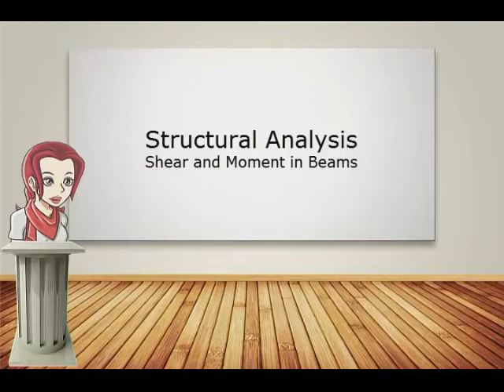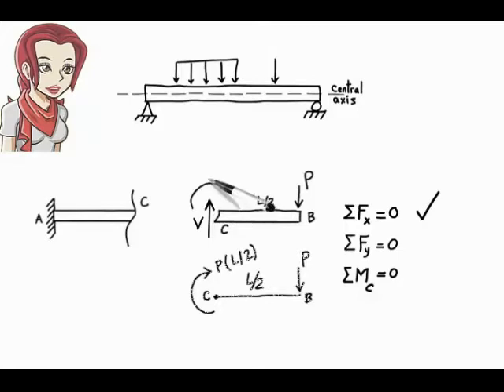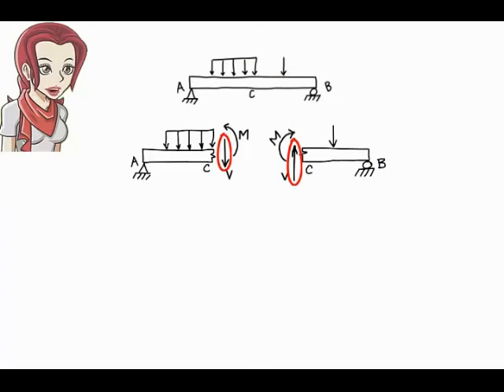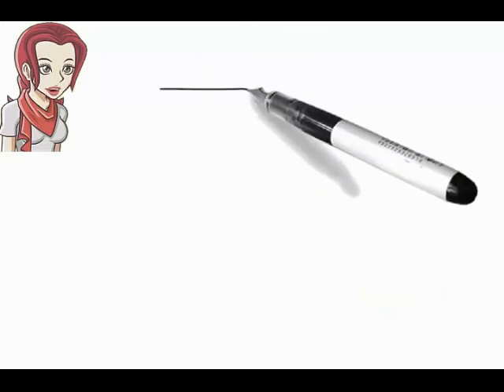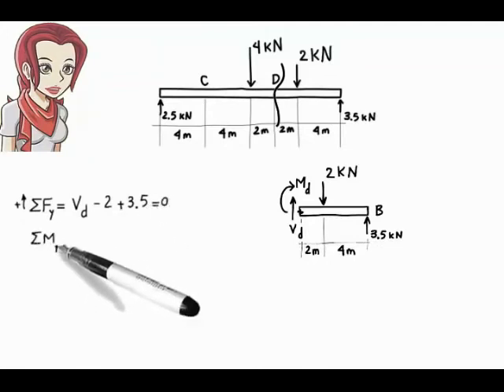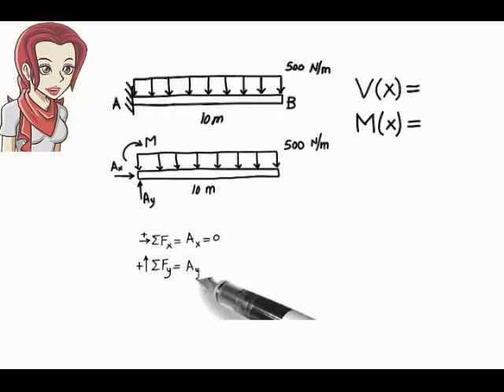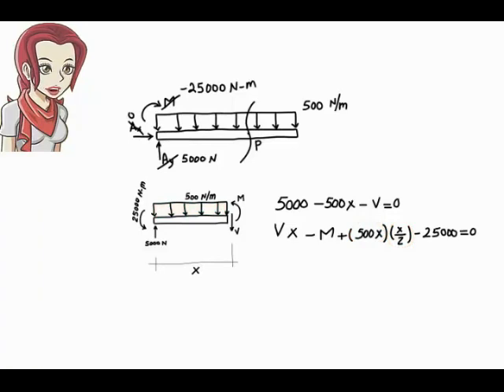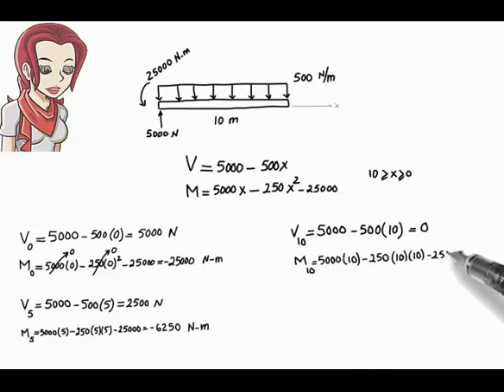shear and moment in beams - استراكشر 1